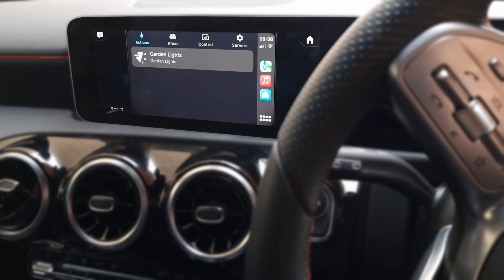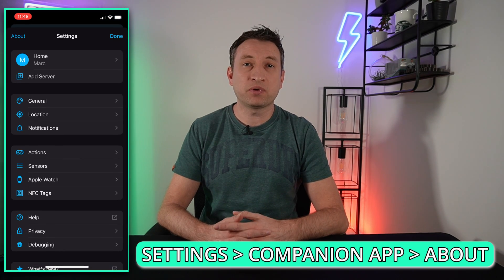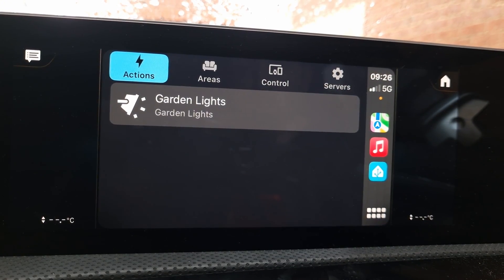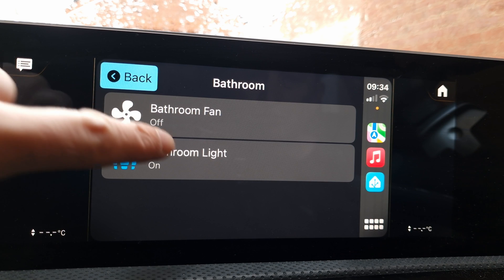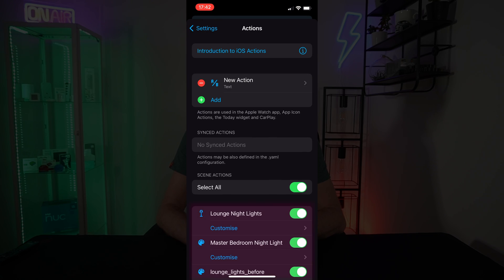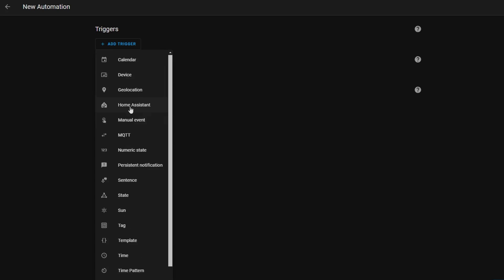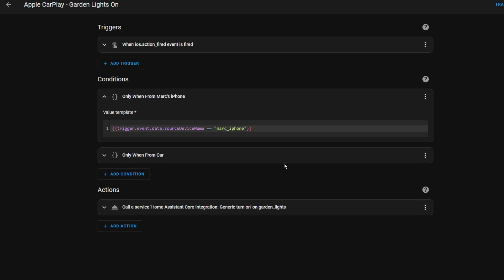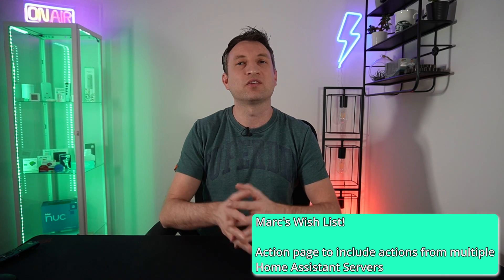Home Assistant...In Your CAR! | With Apple CarPlay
Use Home Assistant and an iPhone? You can now control your smart home with Apple CarPlay!

Trigger automations with a press of a button with Home Assistant Actions, straight from your car display.

00:00 Intro
00:57 Initial Setup
01:37 Exploring Home Assistant CarPlay Functionality
01:55 Control by Home Assistant Areas
02:15 Control by Home Assistant Domain
02:40 One-Click Actions
03:03 Creating Actions
04:15 Create Automation | Link to Action
05:23 Multiple Home Assistant Instances | Servers
06:11 Outro